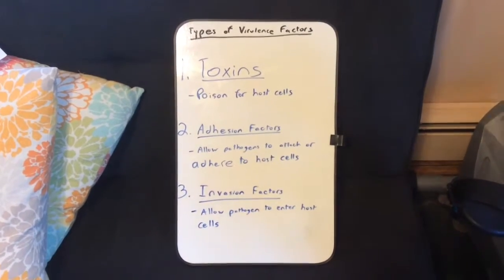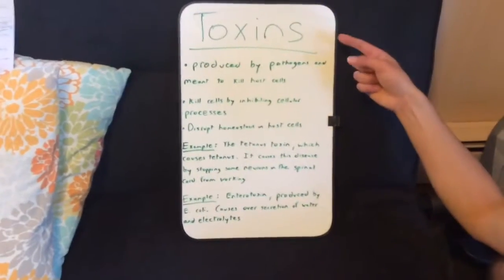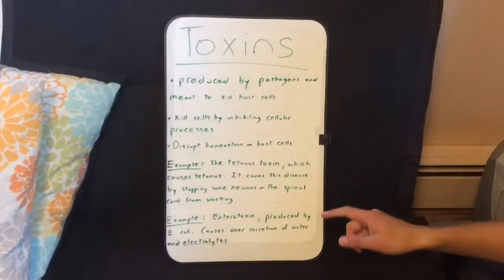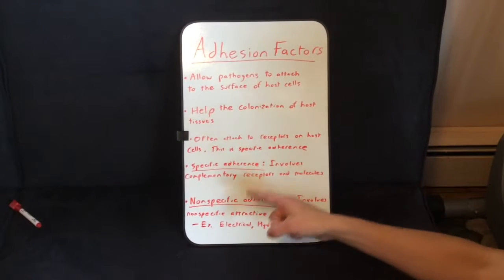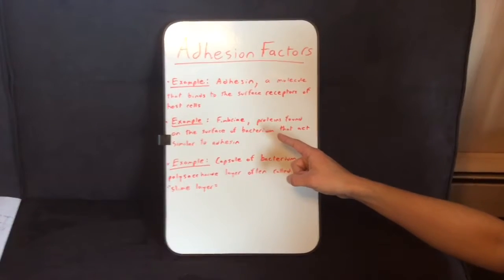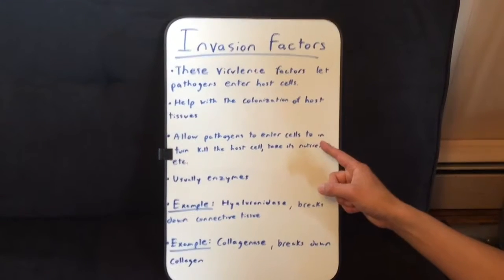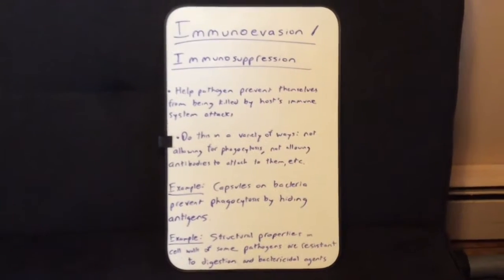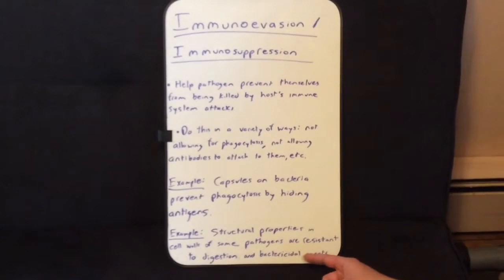virulence factors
Description of Virlence factors and the types of Virlence factors